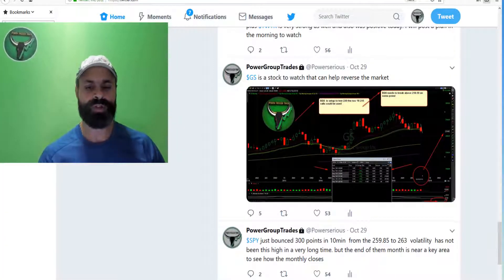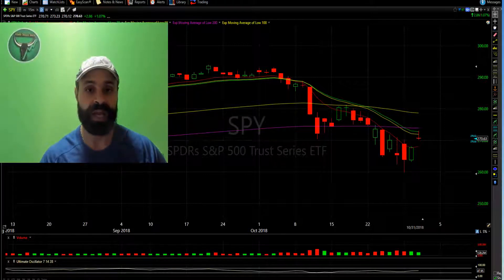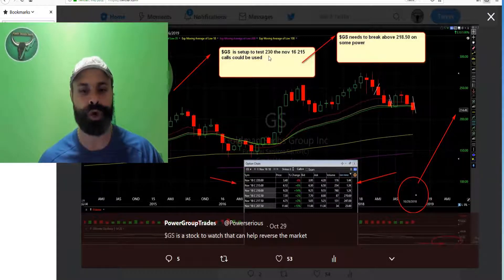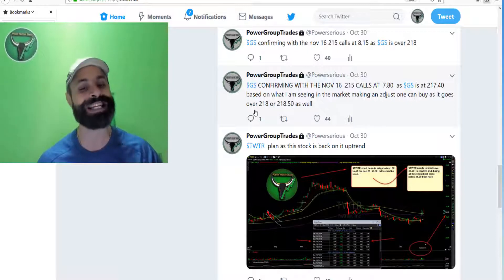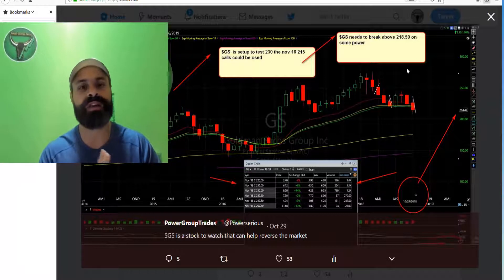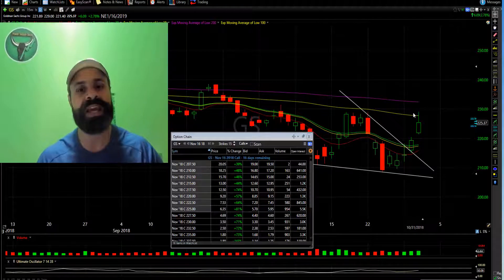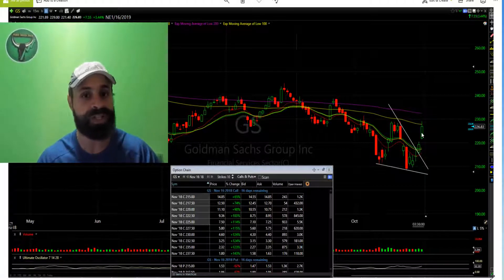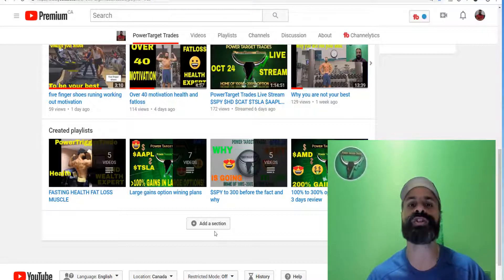How to make great money in options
In this Video I explain how we make money in options. In these series I show how I posted a plan inside of PowerGroup Trades and the outcome of the gains. In this Video I show  you how if you invested money into this $GS options plan you could have made 80% gains in just 2 day 2  in a safe manner and we do this all the time study and find out why. I suggest you study this channel if you want to make money in the markets with skill as my channel trains you with the right habits to succeed. Also look to join me in my live streams I do them  mostly on wed at 9pm eastern standard time.